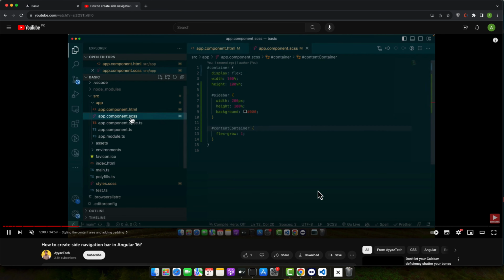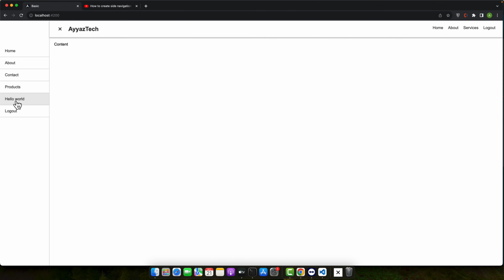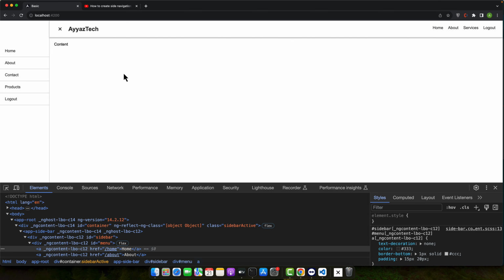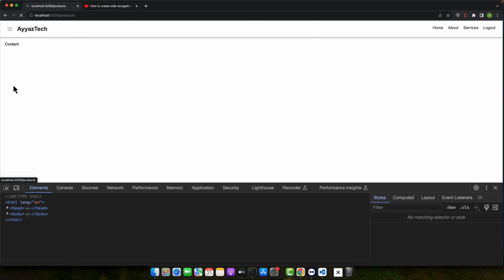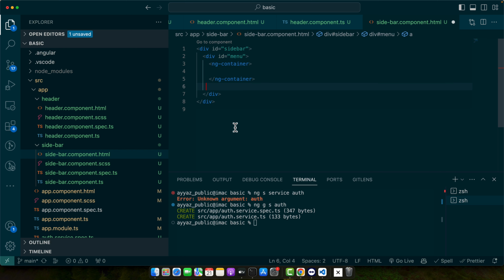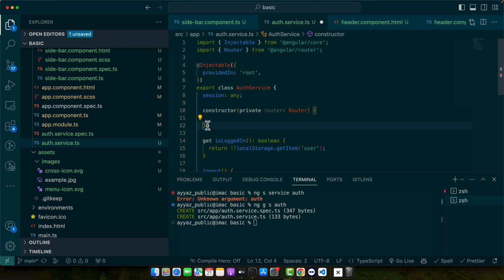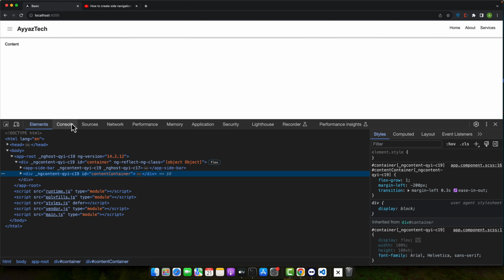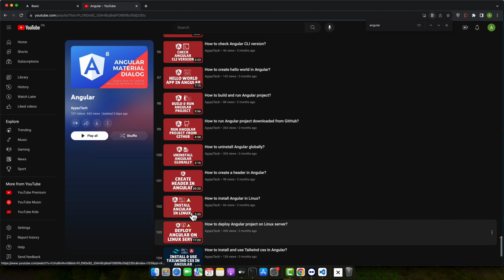How to create dynamic menu in angular 16?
Hostinger offers:
- Easy-to-use control panel
- 24/7 customer support
- 30-day money-back guarantee
- And more!

In this tutorial, I walked through the process of enhancing a sidebar in Angular by adding a dynamic menu. I started by modifying the sidebar component to include an array of menu items, where each item is an object containing a label and a link. I showcased how to render these items dynamically in the HTML template using Angular's structural directive, *ngFor, and how to handle click events to enable navigation or perform actions such as logging out. Furthermore, I demonstrated the use of Angular services to manage user sessions and dynamically show or hide menu items based on the user's authentication status. This tutorial combines several Angular concepts to create a more interactive and responsive user interface.

Chapters:
00:14 - Introduction to enhancing the sidebar with a dynamic menu.
00:30 - Opening the sidebar component and describing the hardcoded links.
00:55 - Modifying the sidebar component to hold dynamic menu items using Angular.
02:00 - Implementing the menu in the HTML template using *ngFor directive.
03:29 - Adding functionality to dynamically show the URL in the href attribute of anchor tags.
04:34 - Discussing how to manage the log-out action using a function instead of a link.
05:17 - Creating and demonstrating the use of a service for session management.
07:23 - Implementing real-time UI updates to reflect changes in the user's authentication status.
10:08 - Utilizing Angular's Router service for navigation post log-out.
14:27 - Using Angular services and RxJS Subjects to dynamically show/hide menu items based on session status.
19:08 - Recap and closing remarks on creating a dynamic menu in Angular.